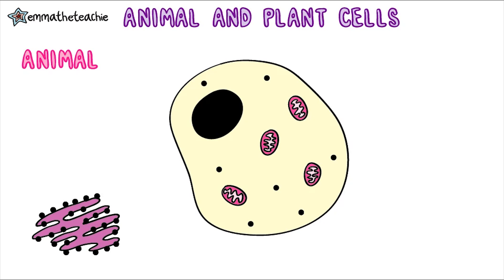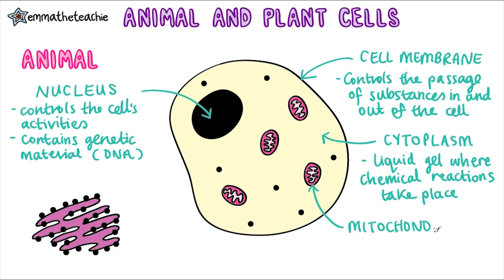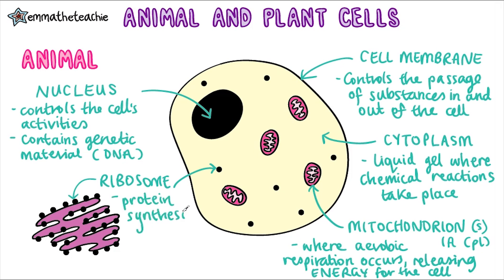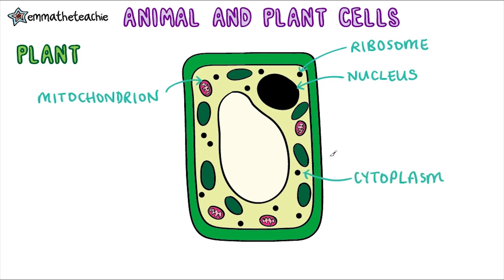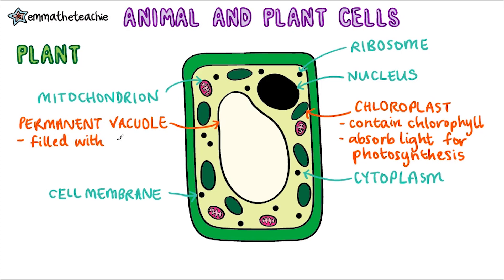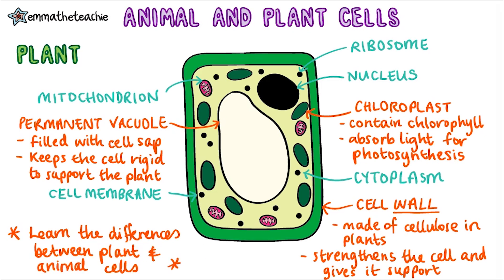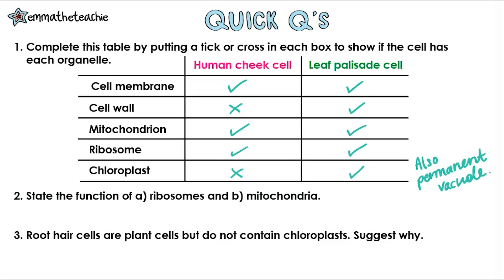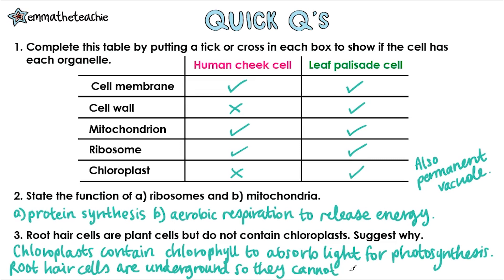ANIMAL AND PLANT CELLS GCSE Biology 9-1 | Combined Sci (Revision & Qs)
Today, we’re looking at the sub-cellular structures inside animal and plant cells.

Firstly, I’ll take you through the parts in an animal cell, describing the function (job) of each.

Then we’ll see which parts plant cells also have and which new ones there are.

We’ll finish up with some quick questions to test you on what you’ve learnt. Don’t worry if it doesn’t stick all at once, cells are revisited many times throughout the GCSE Biology course.

I hope you’ve enjoyed this video & the Studyalong Workbook if you’re using it - let me know what else you’d like to see in the comments below.